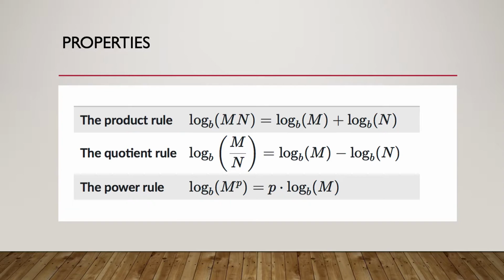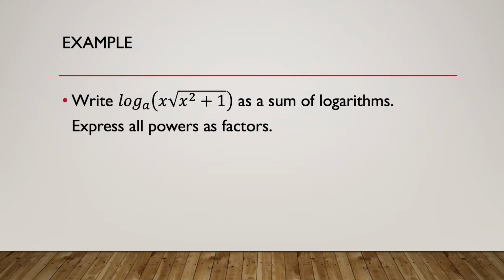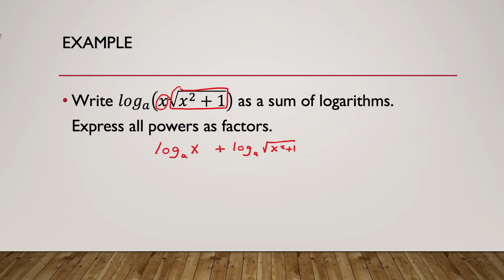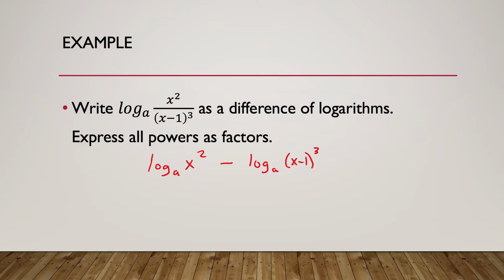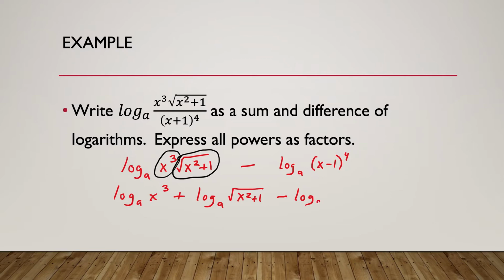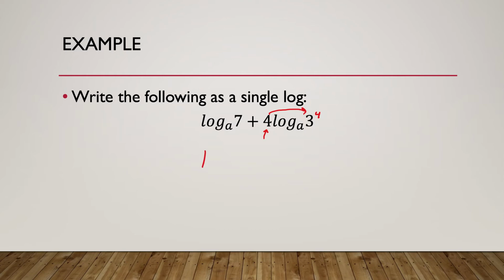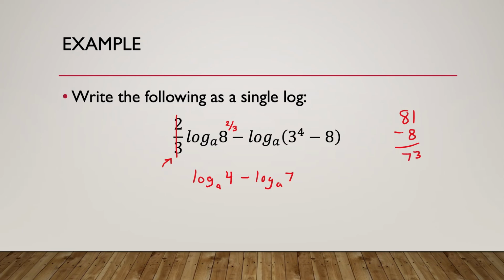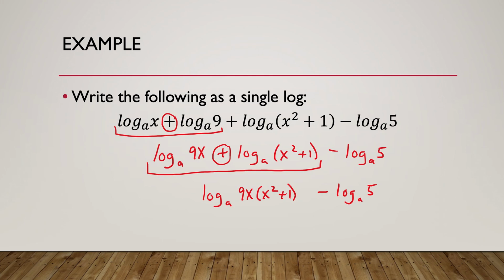Math 1111 Properties of Logs